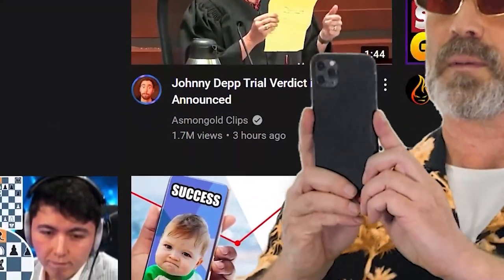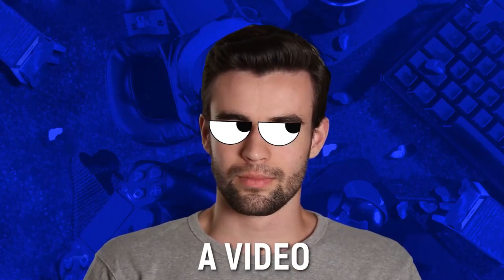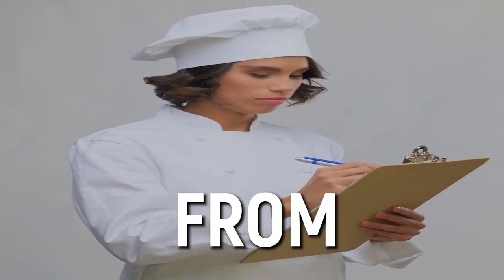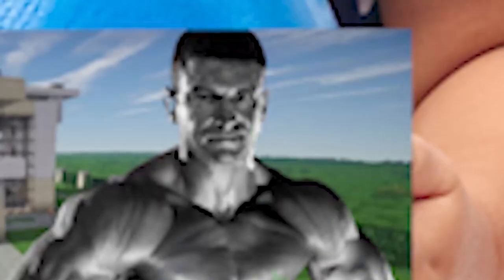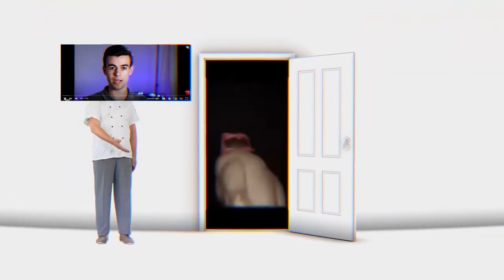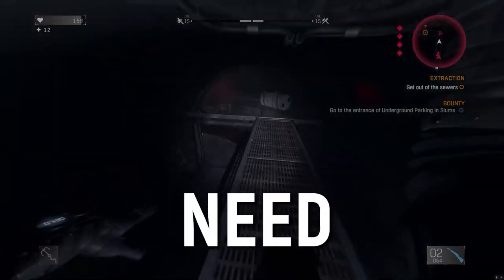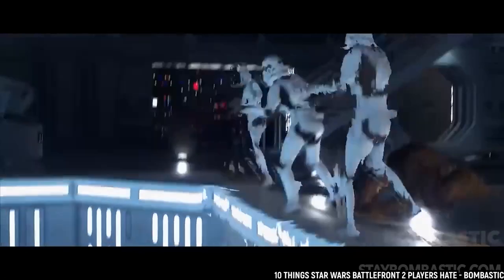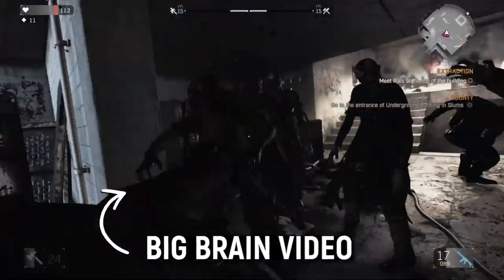5 Idiot-Proof Steps to Get More Views on YouTube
Boost your YouTube video views with these 5 foolproof steps!

“We cannot solve problems with the kind of thinking we employed when we came up with them.” —Albert Einstein